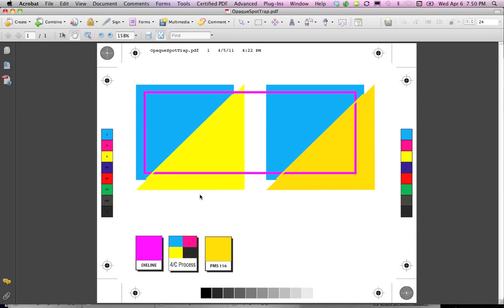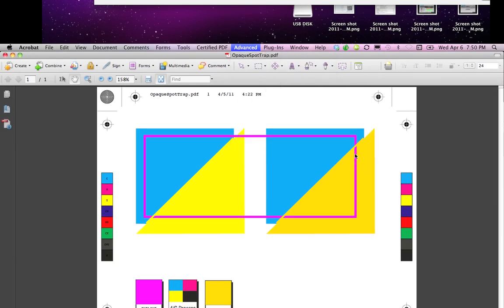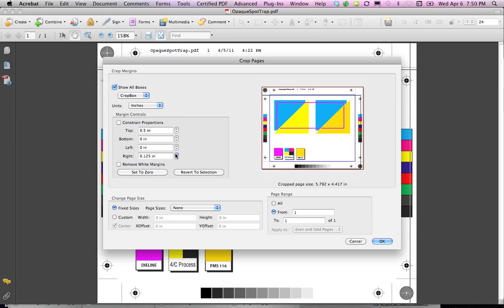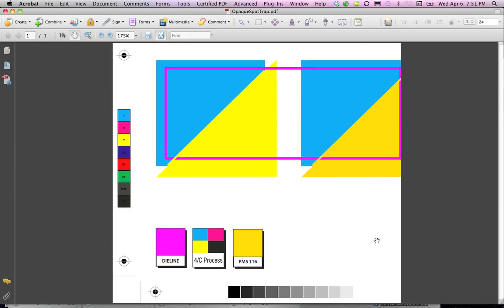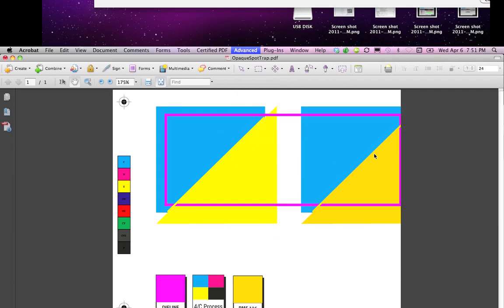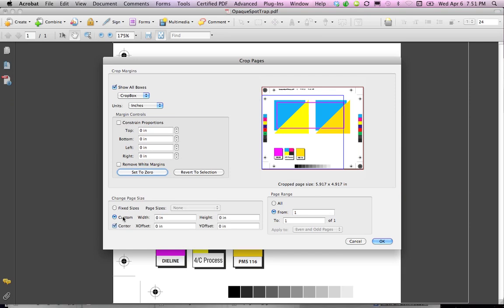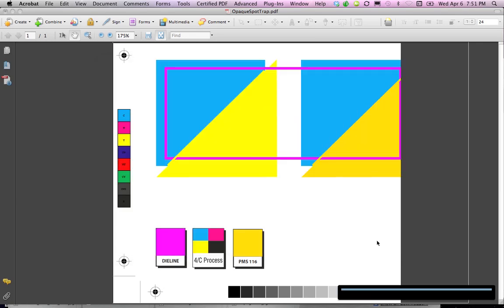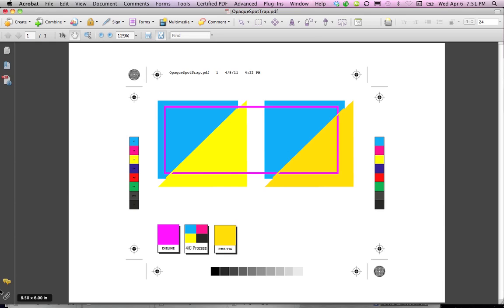Increase the Page Size of a PDF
This is a short explination of how to make a PDF files page size bigger